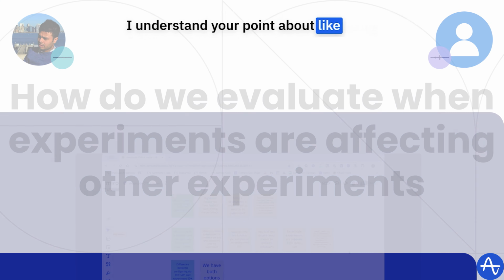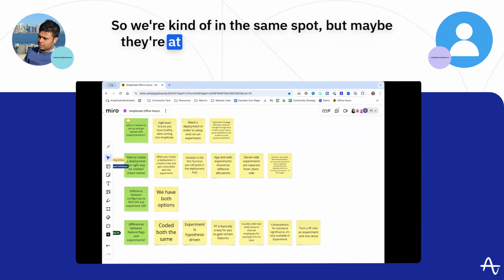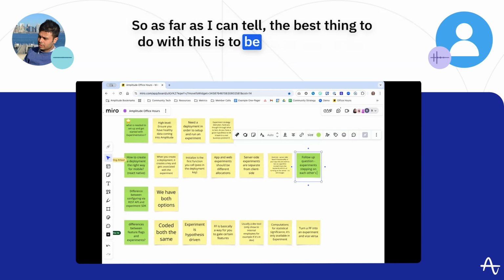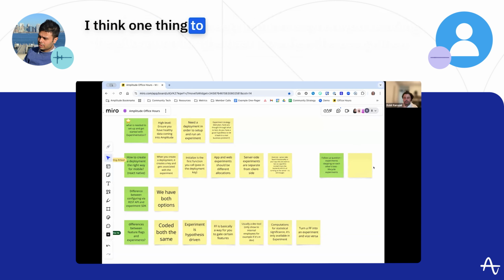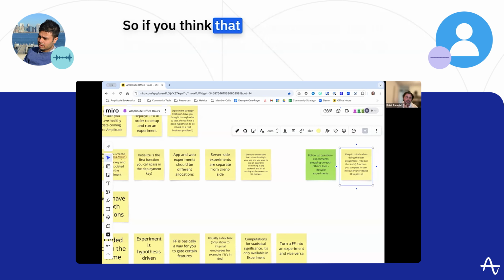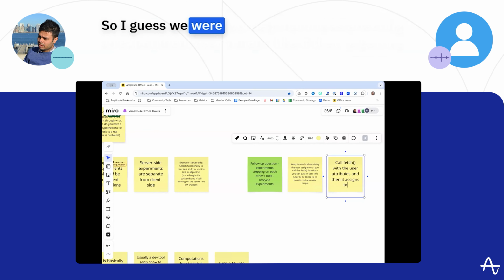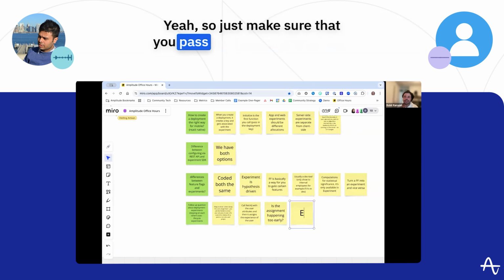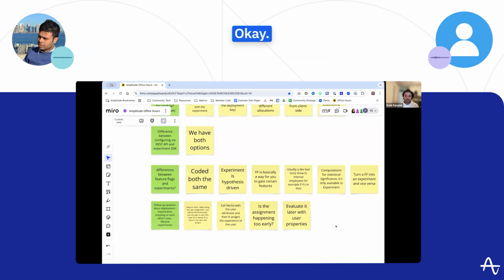How to Stop Amplitude Experiments from Colliding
🎯 Running multiple experiments in Amplitude and they’re stepping on each other’s toes? You're not alone.

In this follow-up discussion, we dive into one of the most overlooked issues in Amplitude Experimentation: misaligned evaluation timing and lifecycle overlap between concurrent experiments.

💡 You'll learn:
- Why experiments in the same app can interfere with each other
- How to properly re-evaluate users at the right time using the fetch() function
- When to pass user properties to ensure correct experiment assignment
- Whether you need separate deployments for different stages or user journeys
- How to troubleshoot multiple evaluation events and clean up your data

If you’re running A/B tests on React, React Native, or web, and using Amplitude Experiment, this video is a must-watch to avoid skewed results and optimize your experiment strategy.